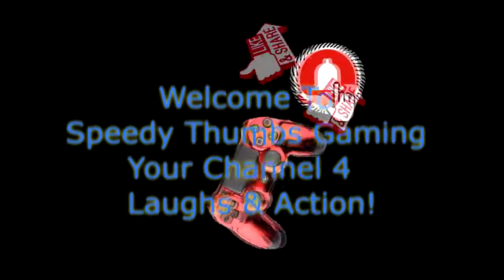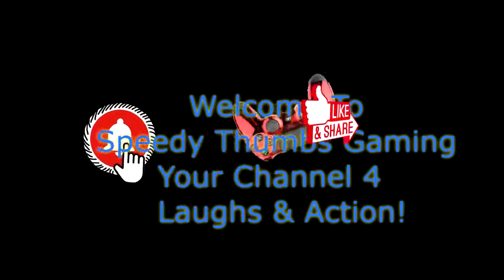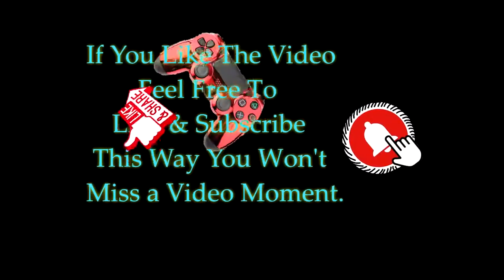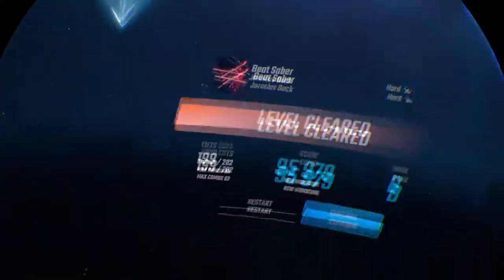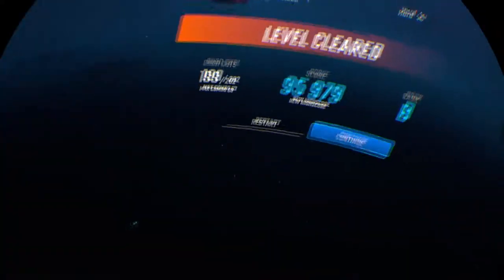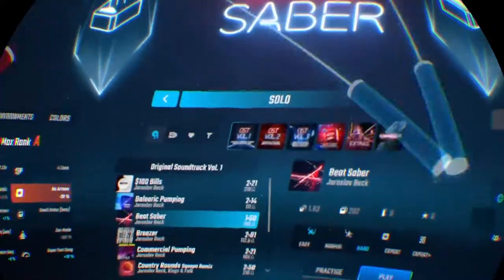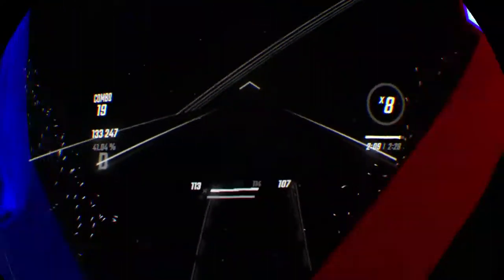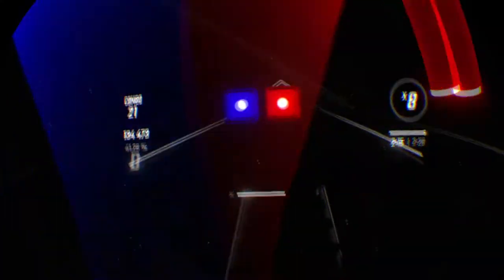Beat Saber Origins(Ft Matrix) on expert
watch as we burn threw the level these expert levels are a challenge as anyone has room for improvement on these levels.